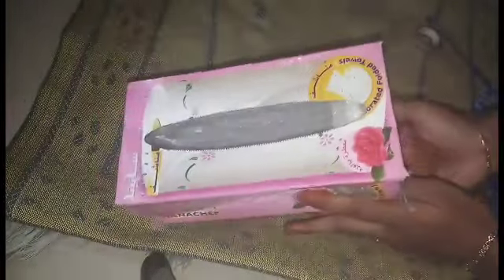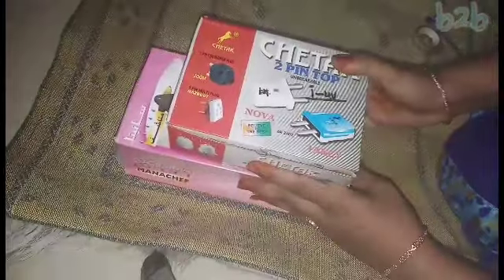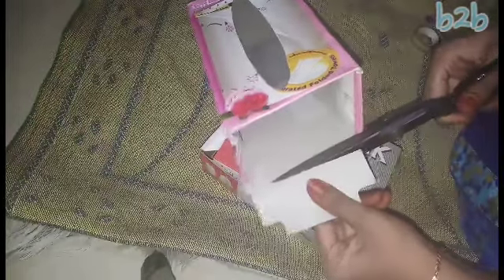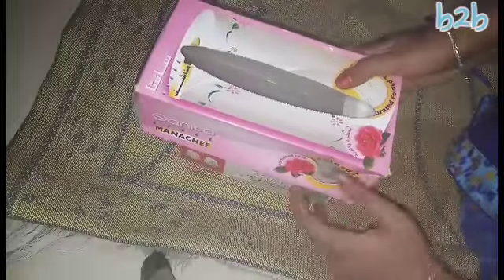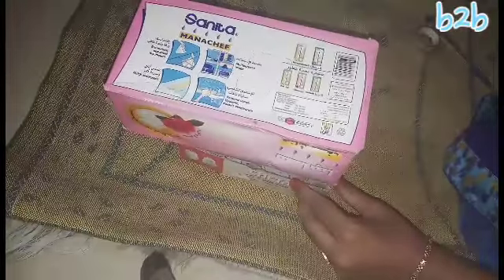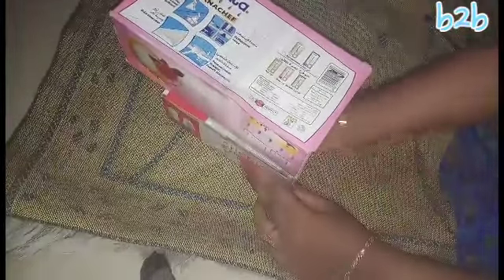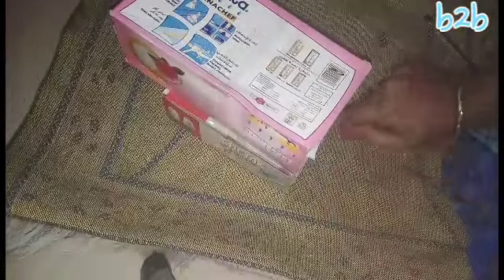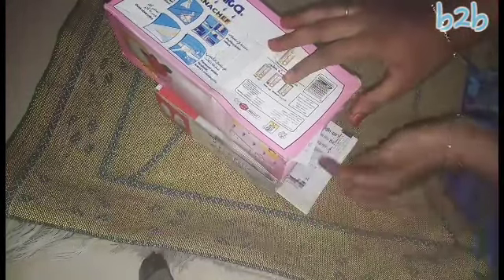தேவையில்லாத அட்டை பெட்டியை இப்படி செய்து பாருங்கள் |my second Diy |best out of waste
நகை கடையில் தரும் பர்சை இப்படி செய்து பாருங்கள்

stone clip organizers